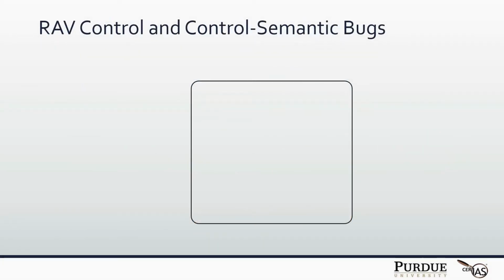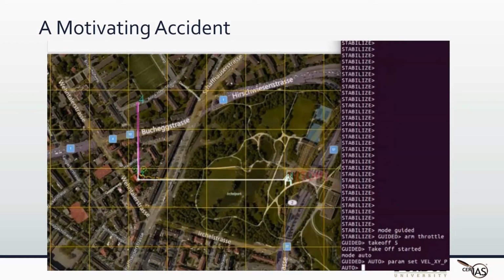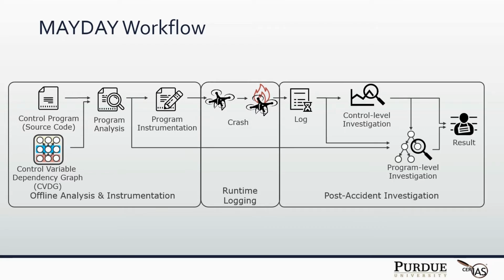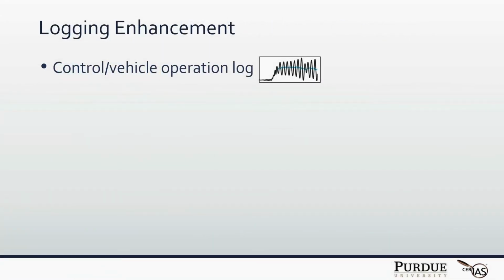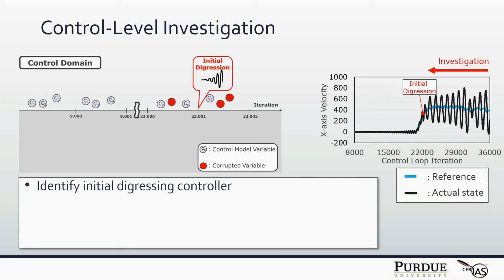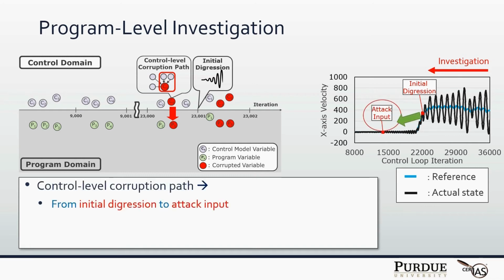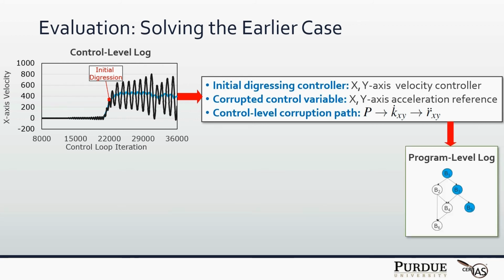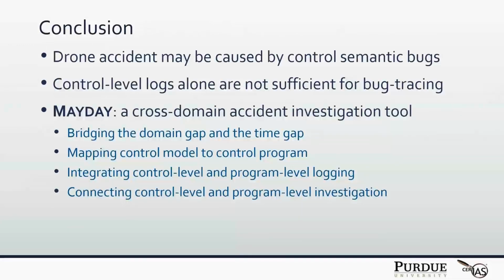USENIX Security '20 - From Control Model to Program: Investigating Robotic Aerial Vehicle Accidents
From Control Model to Program: Investigating Robotic Aerial Vehicle Accidents with MAYDAY

Taegyu Kim, Purdue University; Chung Hwan Kim, University of Texas at Dallas; Altay Ozen, Fan Fei, Zhan Tu, Xiangyu Zhang, Xinyan Deng, Dave (Jing) Tian, and Dongyan Xu, Purdue University

With wide adoption of robotic aerial vehicles (RAVs), their accidents increasingly occur, calling for in-depth investigation of such accidents. Unfortunately, an inquiry to “why did my drone crash” often ends up with nowhere, if the root cause lies in the RAV’s control program, due to the key challenges in evidence and methodology: (1) Current RAVs’ flight log only records high-level vehicle control states and events, without recording control program execution; (2) The capability of “connecting the dots” – from controller anomaly to program variable corruption to program bug location – is lacking. To address these challenges, we develop MAYDAY, a cross-domain post-accident investigation framework by mapping control model to control program, enabling (1) in-flight logging of control program execution, and (2) traceback to the control-semantic bug that led to an accident, based on control- and program-level logs. We have applied MAYDAY to ArduPilot, a popular open-source RAV control program that runs on a wide range of commodity RAVs. Our investigation of 10 RAV accidents caused by real ArduPilot bugs demonstrates that MAYDAY is able to pinpoint the root causes of these accidents within the program with high accuracy and minimum runtime and storage overhead. We also found 4 recently patched bugs still vulnerable and alerted the ArduPilot team.